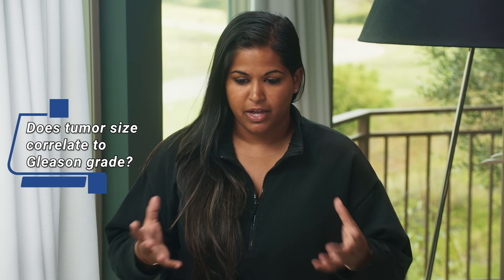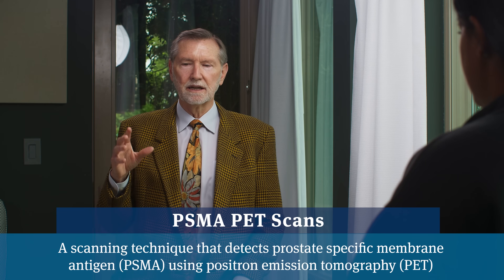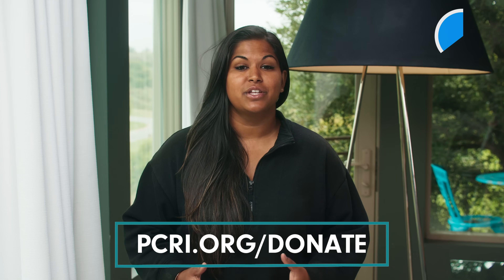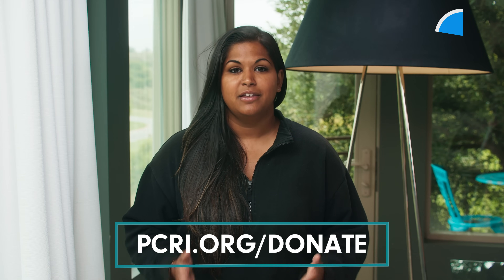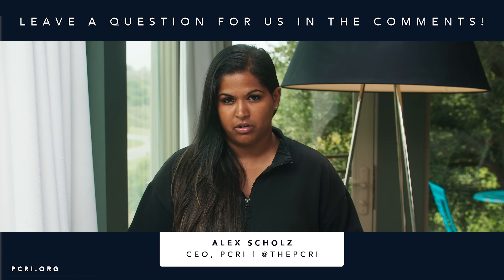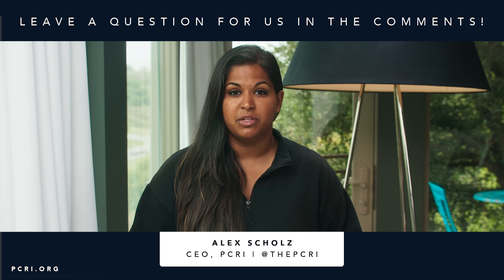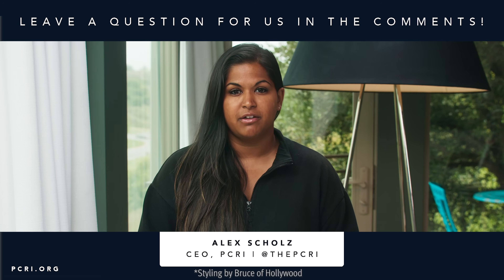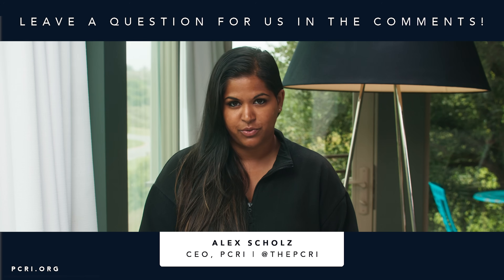Does ProstateCancer Tumor Size and Location Matter?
0:26 Does tumor size correlate to Gleason grade?

3:14 Are targeted biopsies still necessary for large tumors?

4:38 Does the tumor's relative location on the prostate matter?

7:17 Alex's conclusion